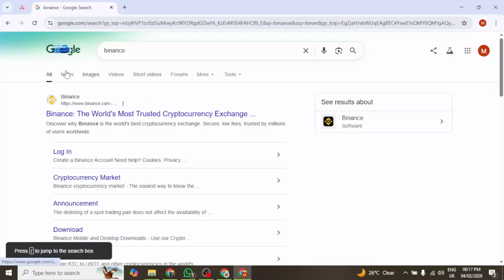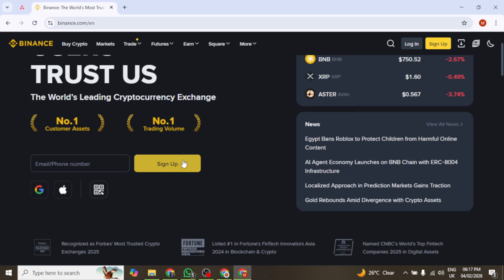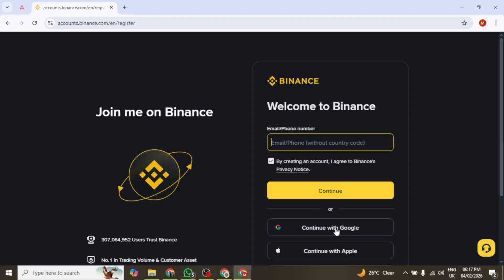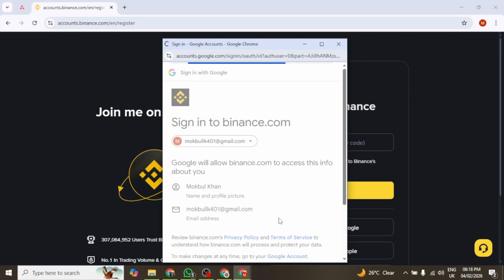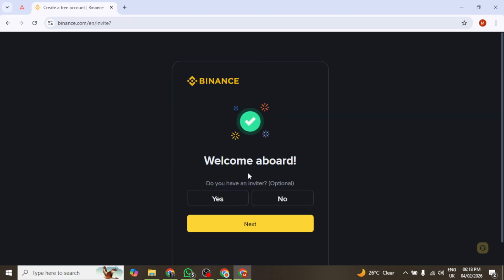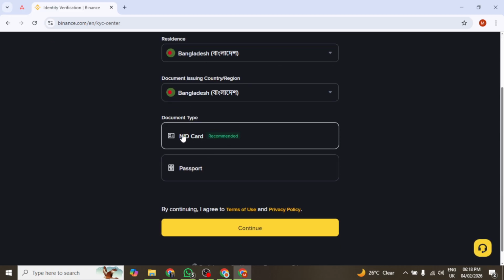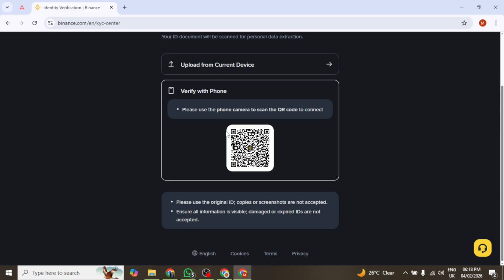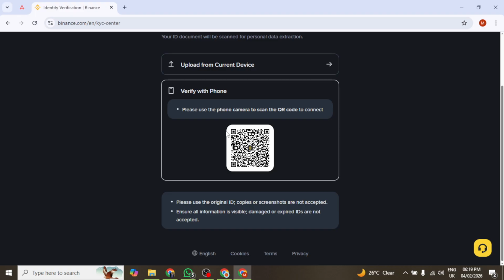How to sign up for Binance [FULL GUIDE]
In todays video we cover How to sign up for Binance